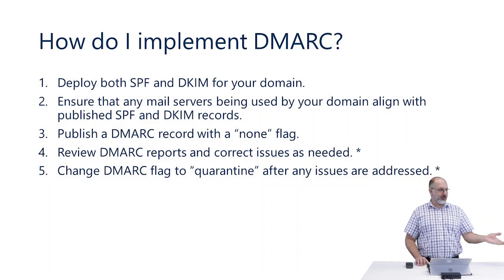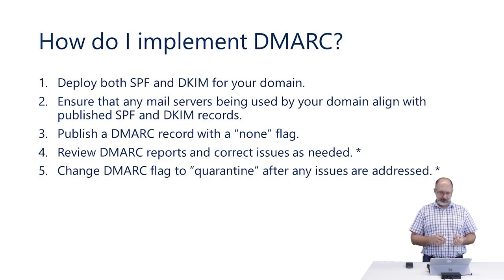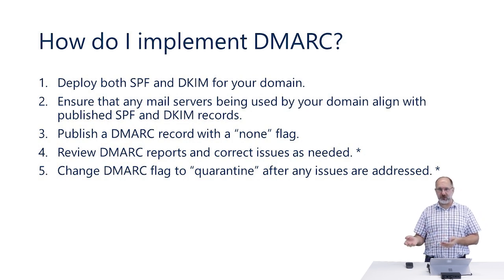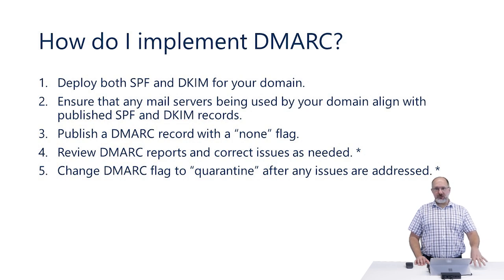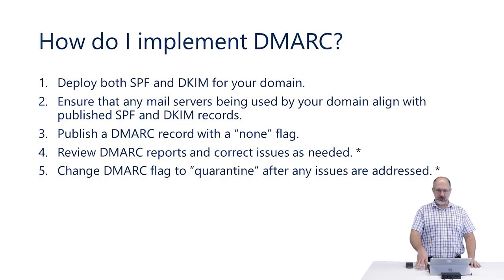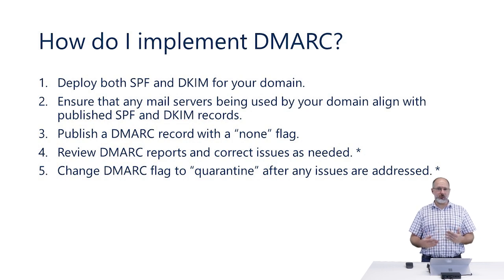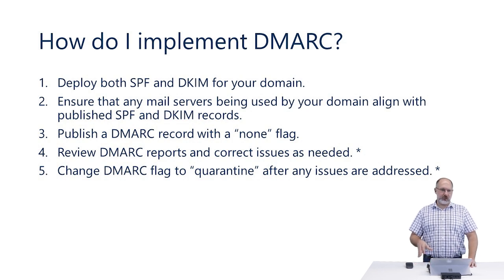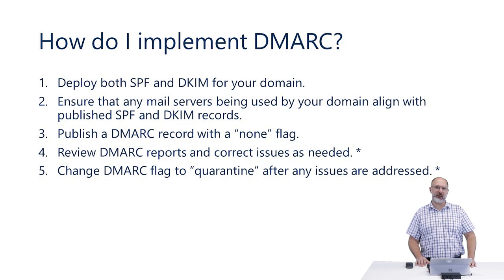Implementing DMARC: An Overview